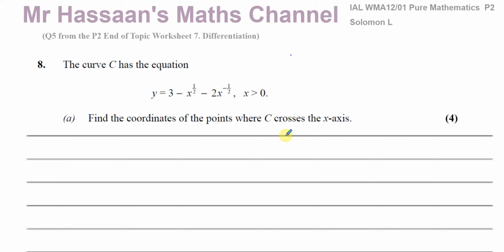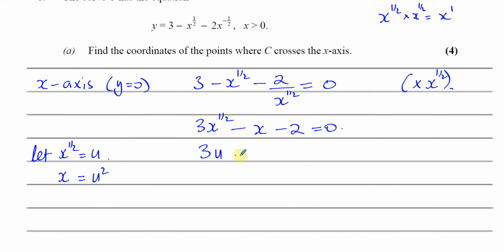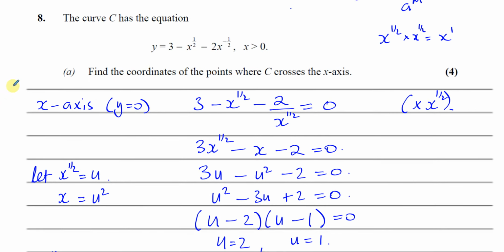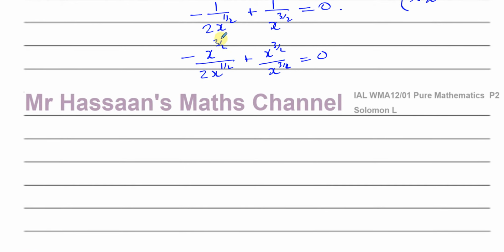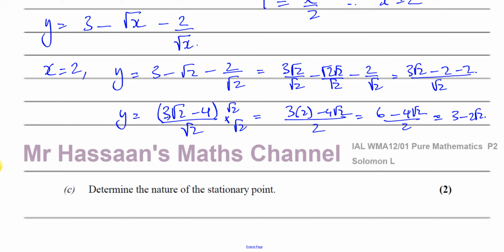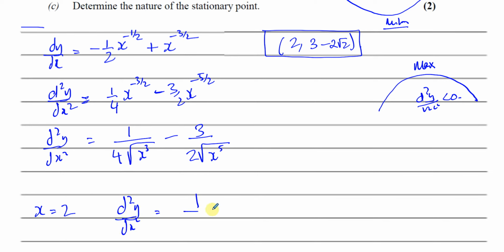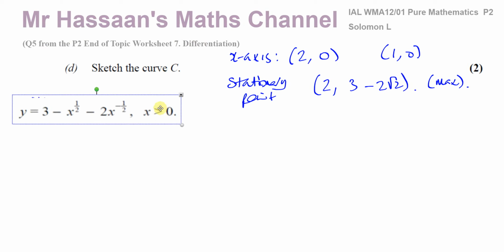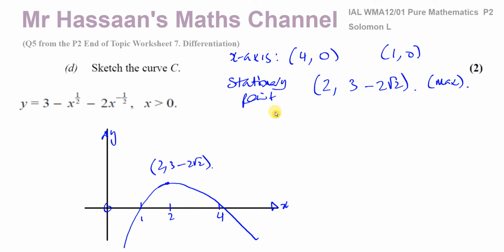[5] AS (IAL) Pure Mathematics (P2) Solomon Paper L Q8 Differentiation, Stationary Points